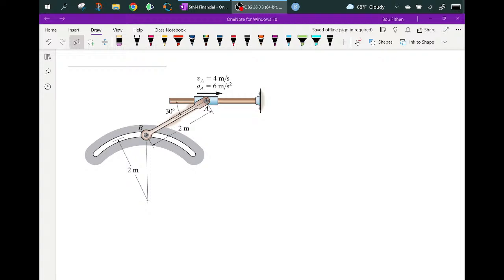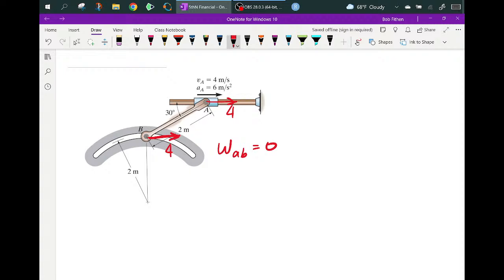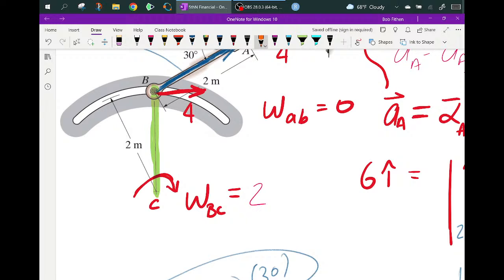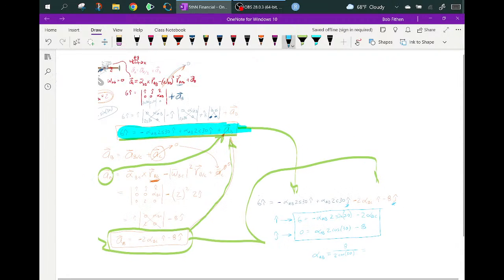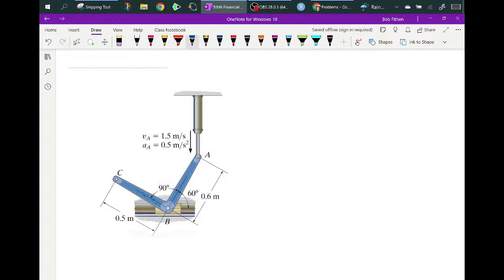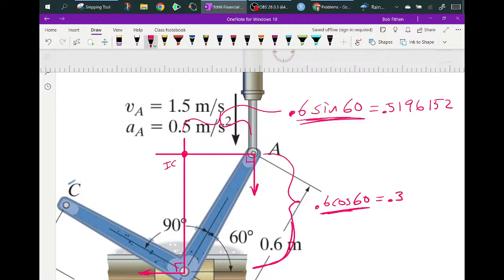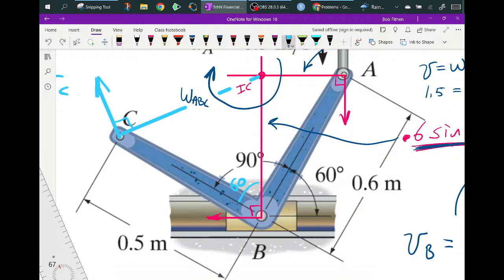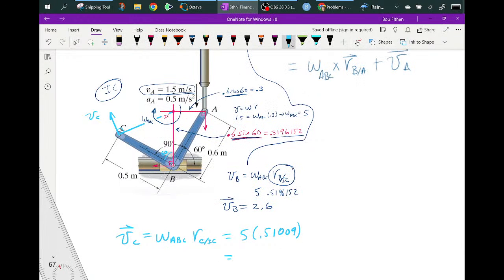Dynamics Oct 24 2022